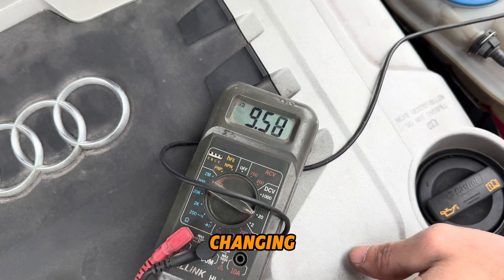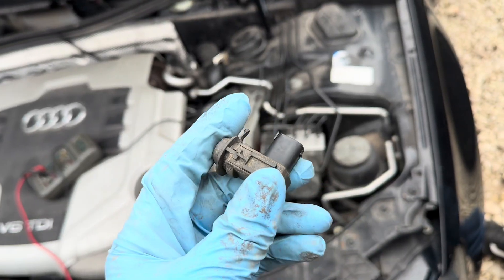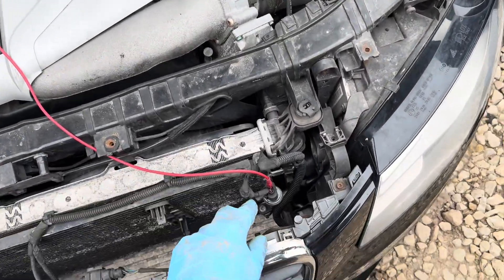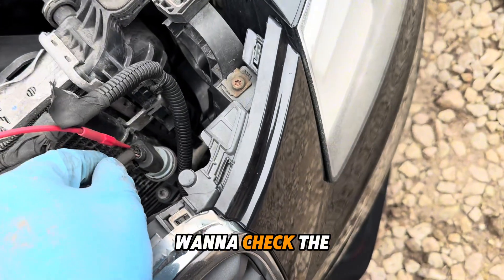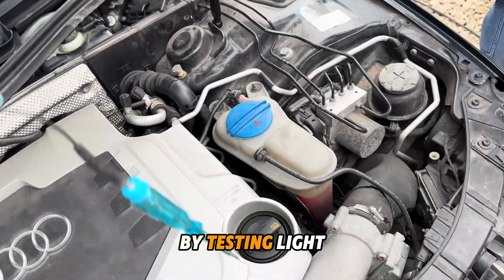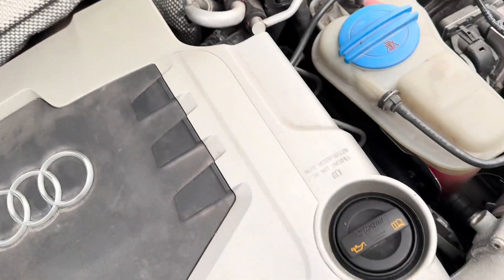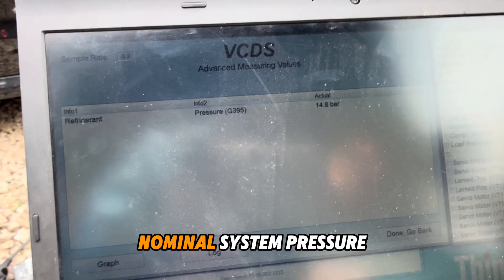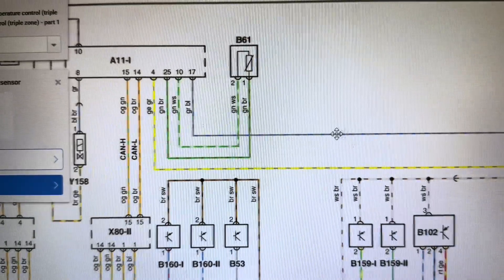Audi A4 A/C not working,00256-A/C pressure, 00457-central electronics control ,01592-air quality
Audi A4 A/C not working, 00256- A/C pressure, 00457- central electronics control module, 01592- air quality sensor G238

1.Start by check fault codes.
2. Check A/C pressure sensor voltage and ground, check if pressure sensor signal is changed
3. When system is make error fault under pressure data stream- thats mean system is  something who make it not working correct- this time it was air quality sensor
4. Unplug sensor re check parameters in data stream

If you want help us